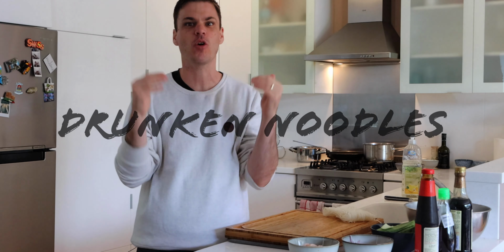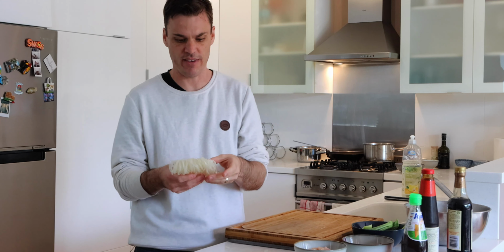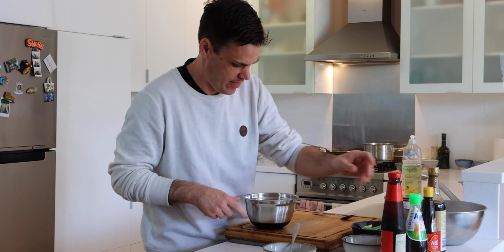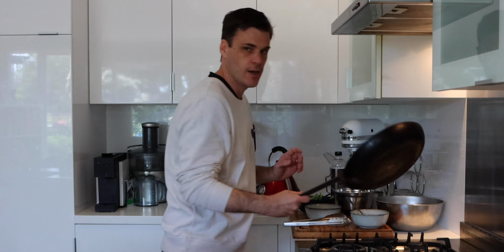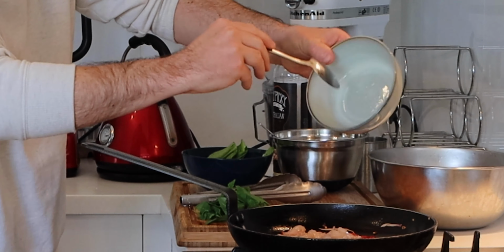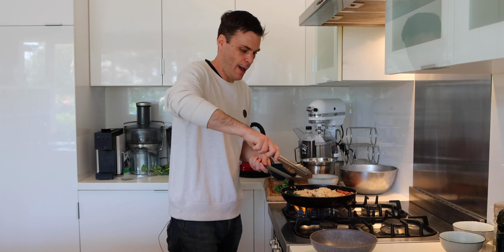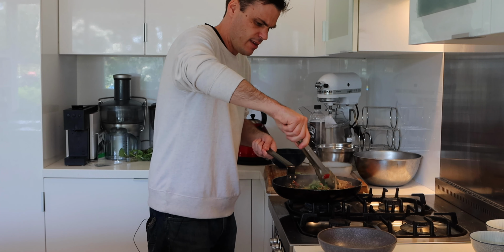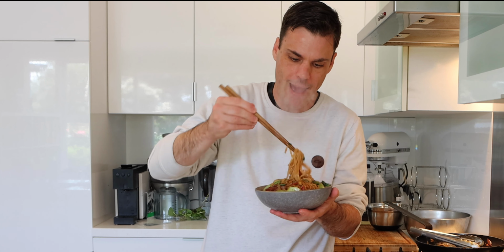Fast Noodles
When we talk noodles, you want fast and tasty and this dish over-delivers. It's so quick to prepare and packs loads of flavor into every bite.